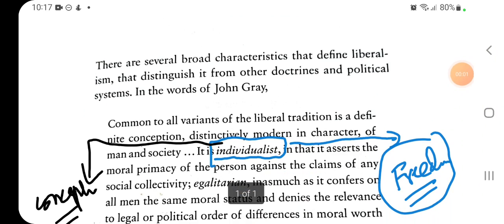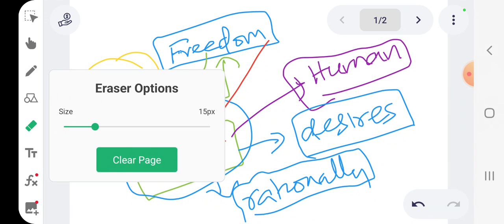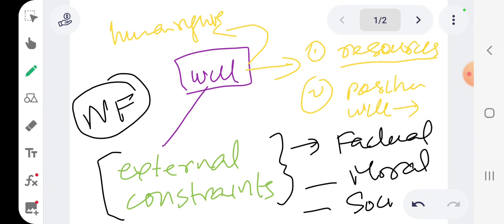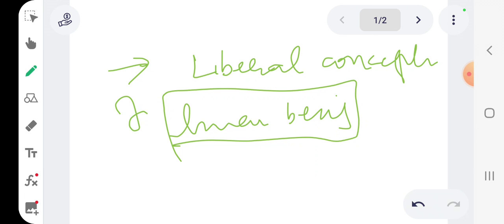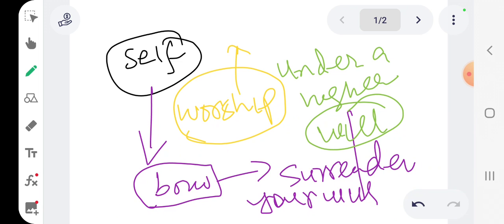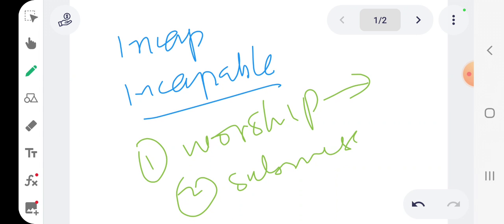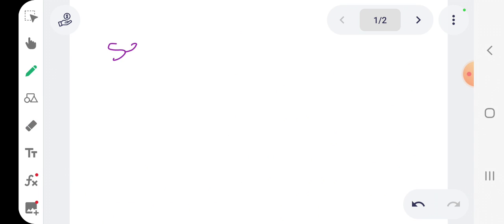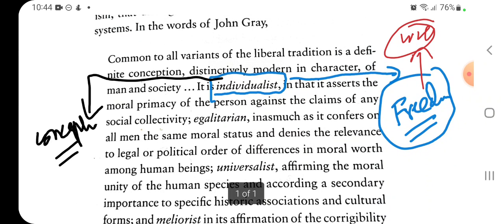John Gray on Liberalism-3, Liberalism & belief in Sovereignty if the Will